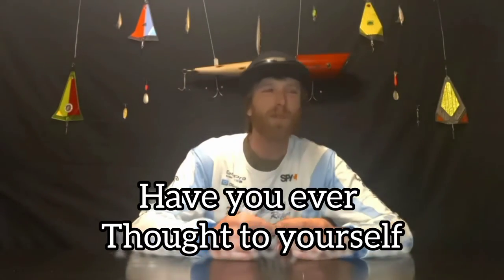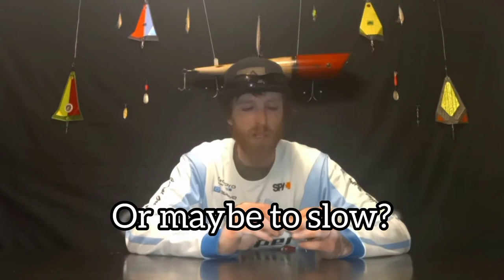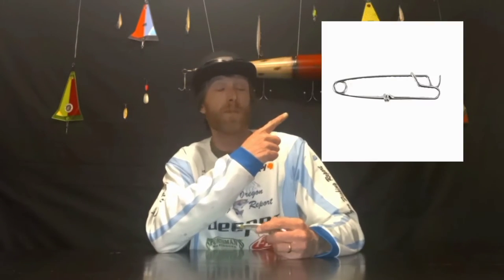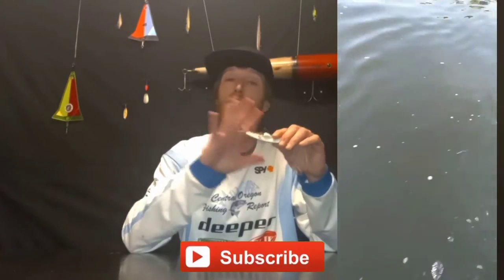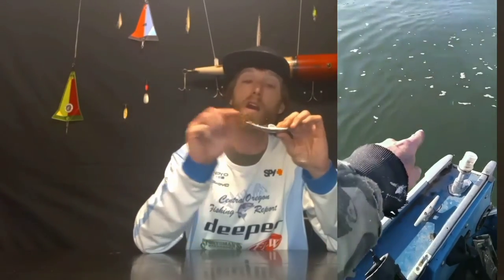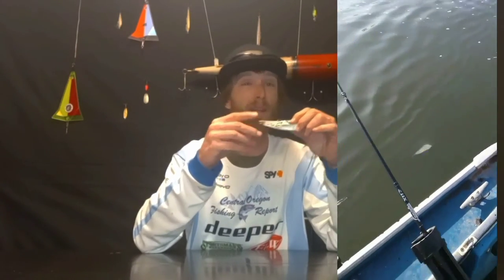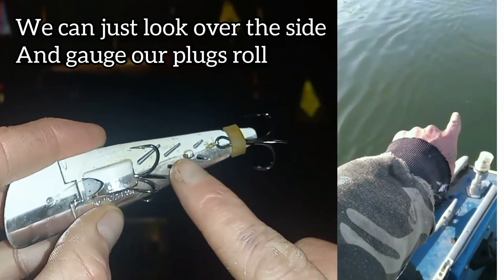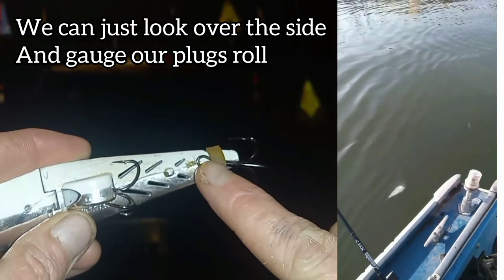Unlock the Secret of Salmon Trolling Speed: Catch More Fish In 2024 By Doing This!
Salmon trolling speed and tips. this video will help you understand how to know if your trolling to fast or slow for salmon. this tip will help you catch more fish, more often. we hope you enjoy!

Be ready for your next Salmon Fishing adventure knowing this very helpful tip. Super simple setup that only takes a few pieces of extra gear to accomplish but once in use, you can just look over the side of the boat and check your plug roll speed without pulling up your rod, in other words, more time fishing!

PURCHASABLE ITEMS IN THIS VIDEO

Power Grip Clip
Triangle Flashers
Brad's Cut Plugs